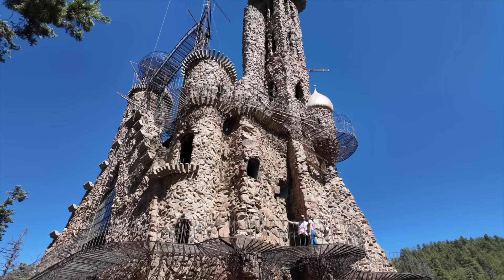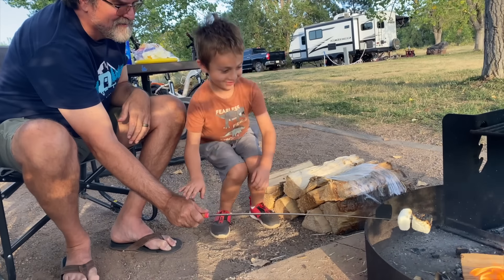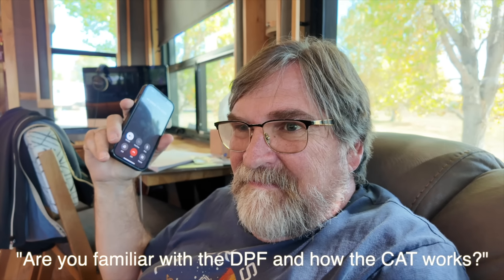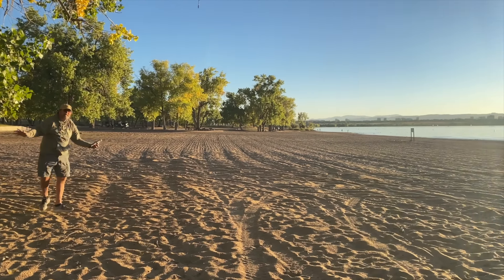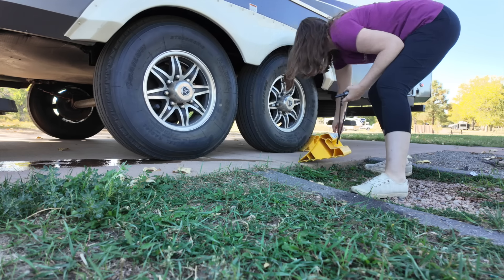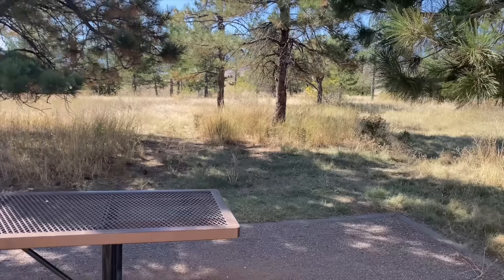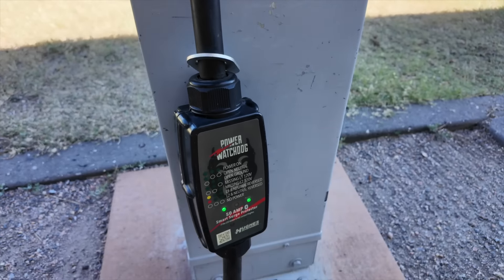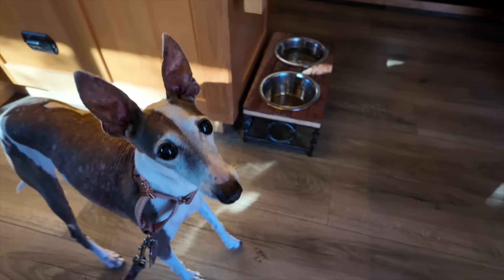Major Truck Problems while RVing , Learn from Us and SAVE Huge on Repairs!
No RV Trip is complete without something breaking!  This time our diesel trucks emission system needed repairs,  but it came with a very high price tag!   Fortunately we found an alternative solution!  A must watch for every diesel owner faced with these problems!

Til Further Notice Vlog Highlights
00:00 RV Travel Colorado Til Further Notice
00:43 Cherry Creek State Park Camping
02:10 Diesel Truck Exhaust System Failure!
04:13 $12,000 To Replace!?
07:53 Towing the Fifth Wheel To Chatfield State Park
12:18 We found an Alternative to Repair our Truck for so much less!
15:56 Every Diesel Truck Owner needs to Know about this!

✅ It's FREE ➡️ If you would like to Tag A Long with us, it sure helps us out if you SUBSCRIBE, LIKE and SHARE our vlogging adventures (so other people can find us too) and click that NOTIFICATION BELL so you'll be sure to know when we upload our next video!

Til Further Notice...

Explore - Create - Inspire
~Scott, Tammy, Gracie (doggy)

We share our opinions, adventures, art and do what works for us, but you should do your own research and make your own decisions. Happy Travels!

We are participants in the Amazon Services LLC Associates Program, an affiliate advertising program designed to provide a means for us to earn referral fees, at no additional cost to you, by linking to Amazon.com

We are participants in affiliate programs including RV Life Trip Wizard & Kactoily designed for our audience to receive discounts while using our code and we receive a small referral fee at no additional cost to you.

Thank you for supporting out channel by using our links!